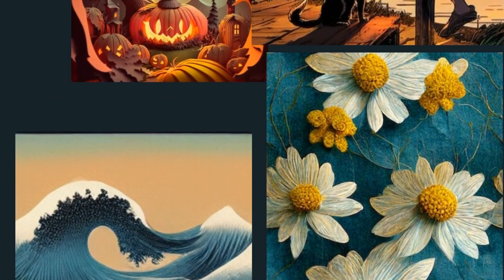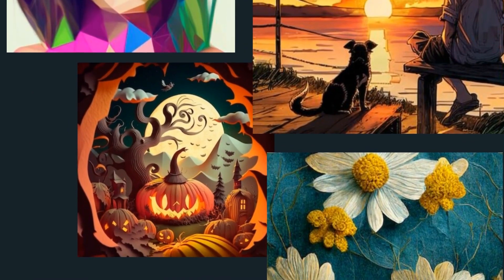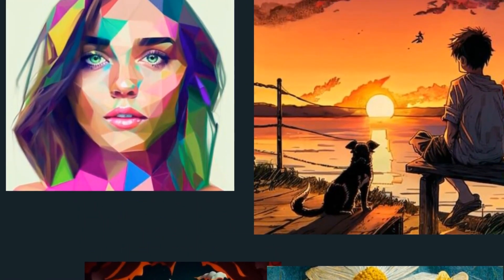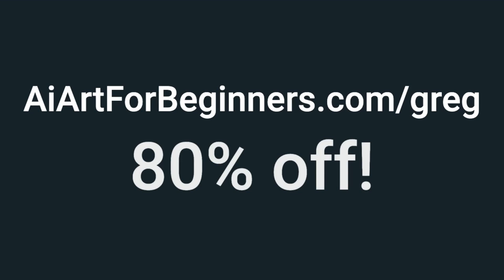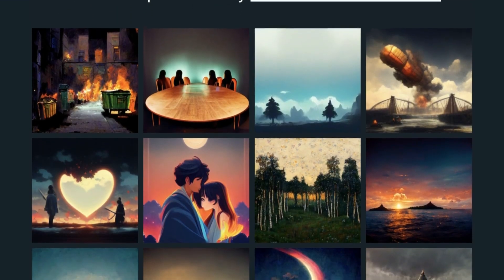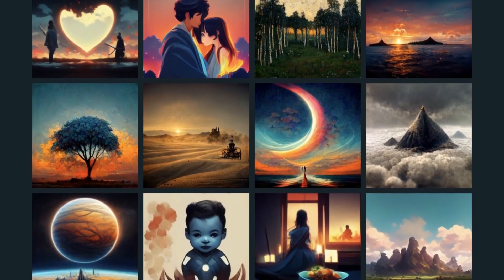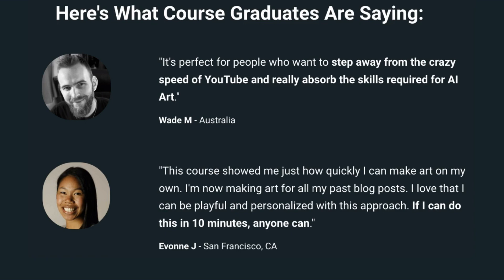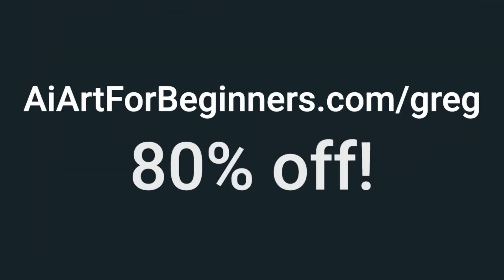Two artists love ChatGPT, Midjourney, & Stable Diffusion--even if they hate some of the effects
Ben Glickstein and Doug Karr are the multifaceted minds behind the popular Art of AI podcast and newsletter.

Ben, an accomplished filmmaker and immersive artist, is interested in the intersection of art and technology. Ben's fascination with AI has led him to investigate its implications for artists, particularly concerning how it could alter their workflow and shape their understanding of art. Armed with a critical perspective on generative art's trends, also Ben uses AI to generate compelling visuals.

Doug shares this intriguing journey into the world of AI. As a filmmaker and entrepreneur, Doug has recently plunged deeper into AI, fascinated by its transformative power. Co-hosting the Art of AI podcast alongside Ben, Doug eagerly engages in conversations about AI, such as the role of prompts and AI's potential to redefine every aspect of our lives.

00:00 Welcome
01:40 How they got started with Prompt Engineering
05:26 Iterating on prompts
07:09 Image to Image and ControlNet
10:25 Roleplaying is useful
10:48 More info makes better prompts
14:33 AutoGPT and similar
18:13 Code generation
20:17 As artists, how does the rise of generative AI feel
24:33 Prompt: code structure generator
28:52 How you talk to AI
31:30 Live and interactive experiences
36:40 People love the stories behind art

Next mastermind:
To attend the next mastermind (no cost): PromptEngineeringMastermind.com